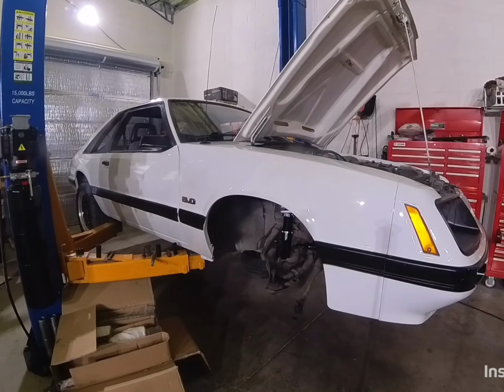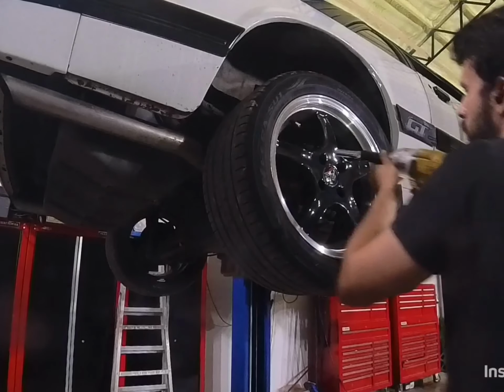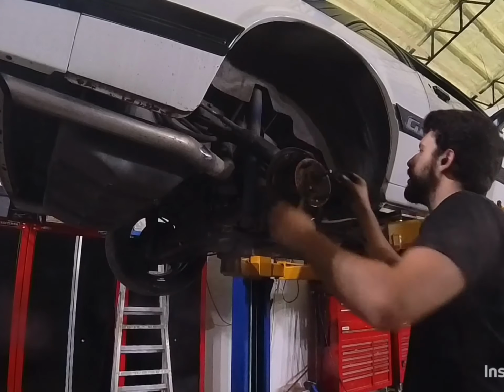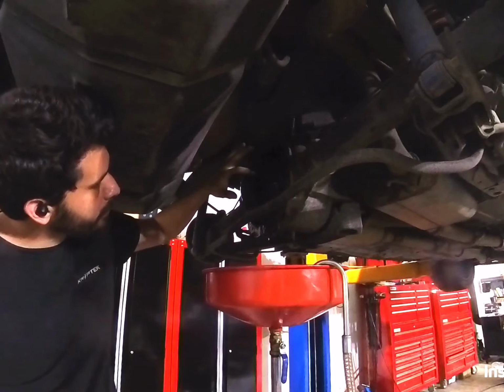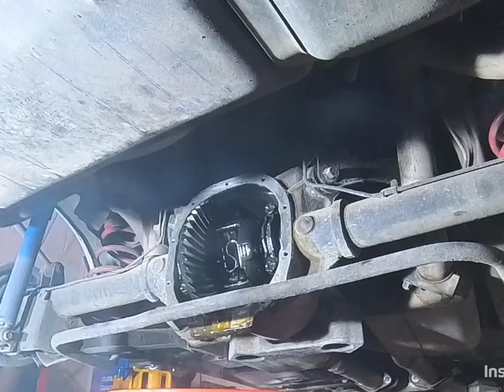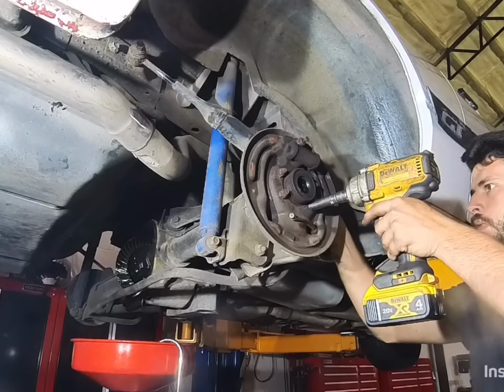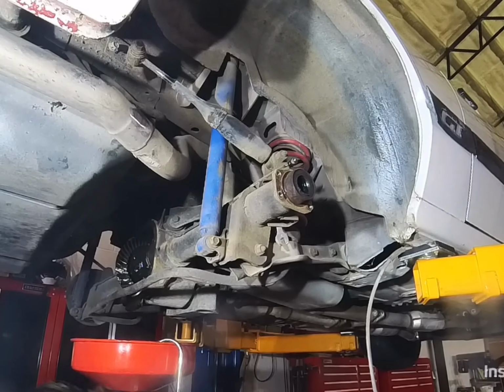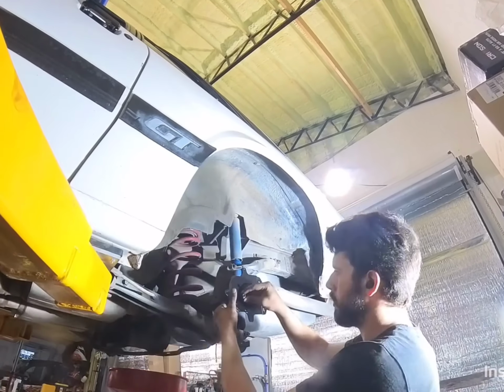White fox episode 3!! Front coilovers and rear 5 lug axles install!!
Episode 3 of the white auto cross foxbody build come along with me installing 5 lug rear axles in c clip 8.8 rear end. Also installing the front coilovers and spindles!

I’ll answer any questions in the comments below!